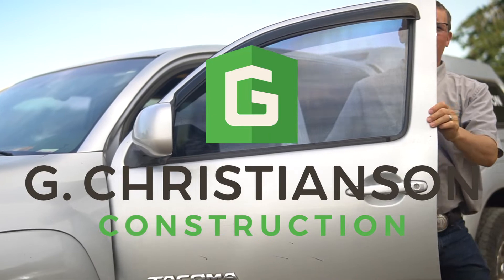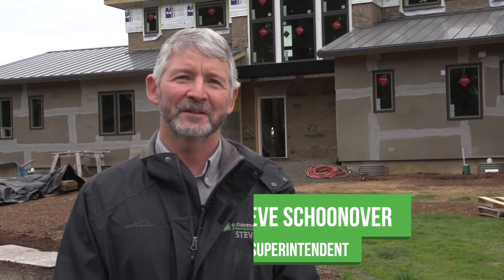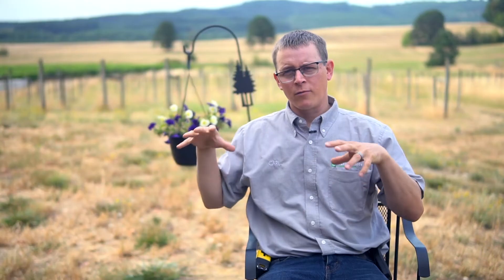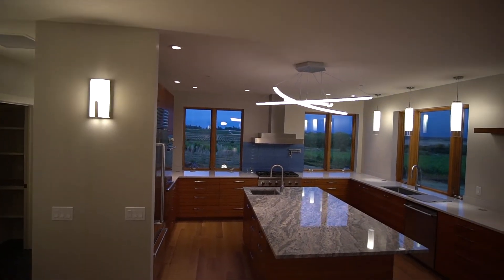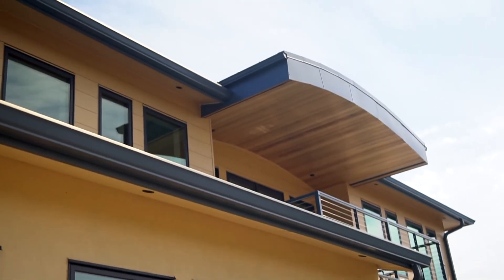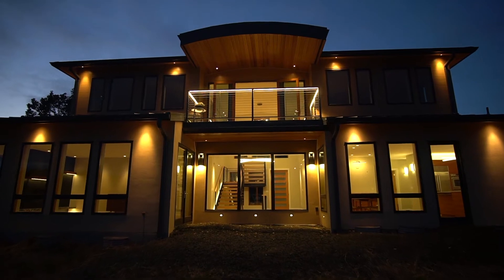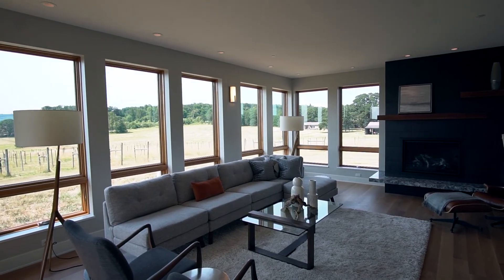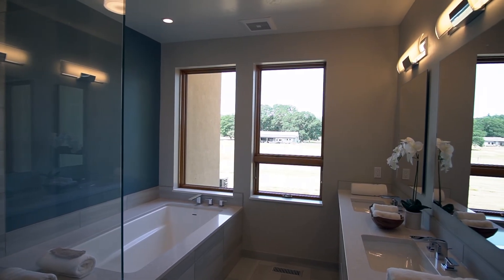Energy Saving Custom Home in Corvallis, Oregon - Vineyard House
This newly built Custom Home perches above the Owner's vineyard in Corvallis, Oregon which they have operated for decades. They have spent many years planning the perfect home for this property to take in the views of their vineyard: the Cascades, and Mary's Peak. The main floor has an open concept floor plan that includes a large kitchen, dining space, grand entry, and living room. The primary bedroom suite is on the main floor, with windows perfectly framing Mary's Peak in the distance. The beautiful steel and oak floating staircase in the center of the home leads down to the climate controlled wine storage basement and up to the second floor with a bedroom, office, and porch with unobstructed views. The design of the home features modern finishes, light-filled rooms, and functional spaces.

We used Aero Barrier to seal air leaks and improve the energy efficiency of the home. This allows greater control of the temperature of this home and decreases heating and cooling bills. After temporary blocking any areas that are not intended to be air-sealed, the home was pressurized with a modified blower door and fan, and the sealant was applied using a computer program that controls the distribution, temperature, pressure, and humidity of the sealant. We were able to show the client a final report documenting the pre and post leakage.

Contractor: G. Christianson Construction, Corvallis Oregon
Architect: Neil Richardson, Corvallis Oregon